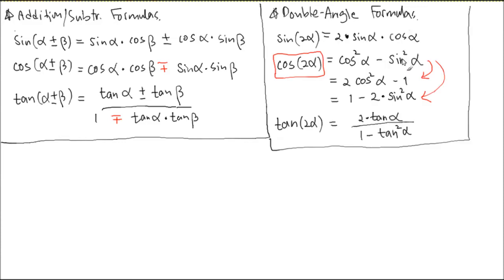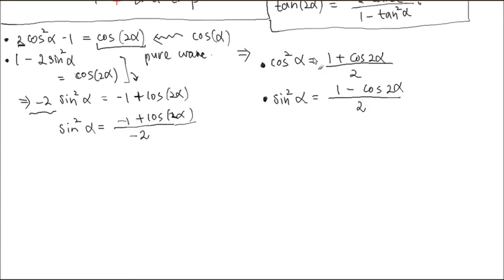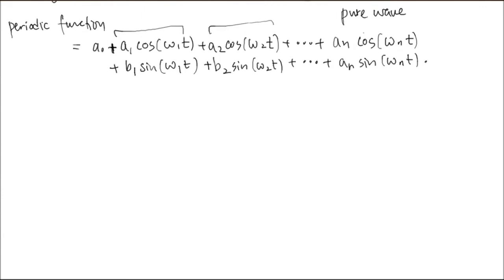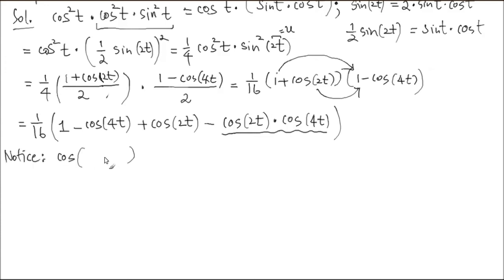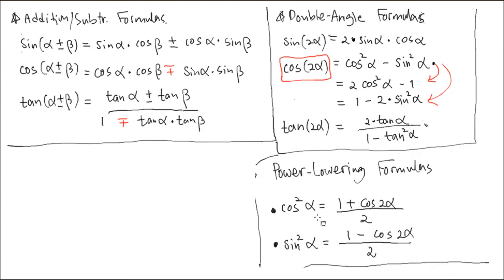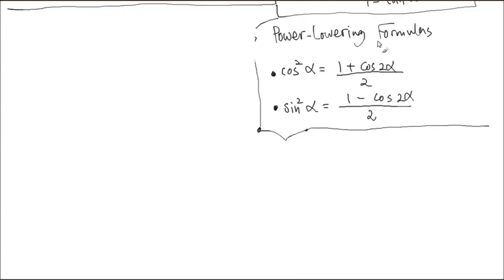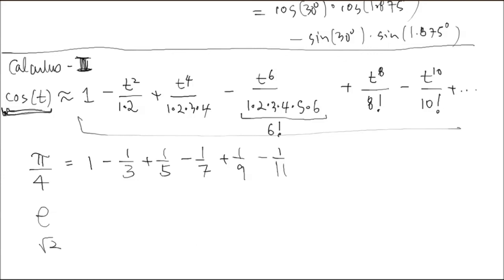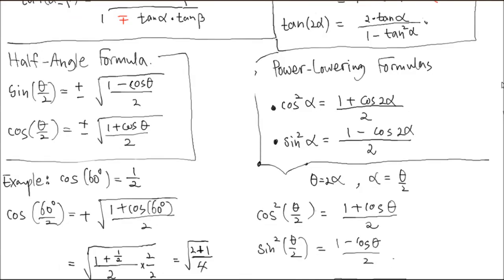Double/Half-Angles Formulas, Frequency Decomposition